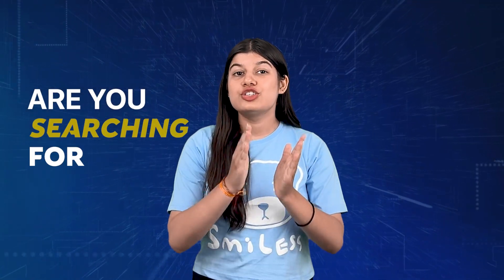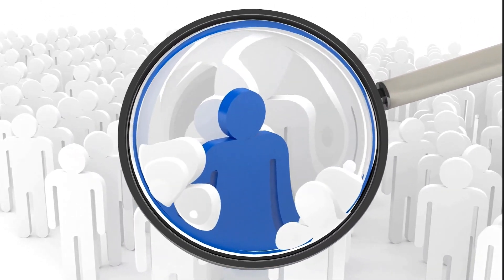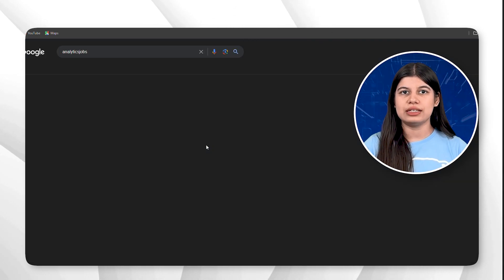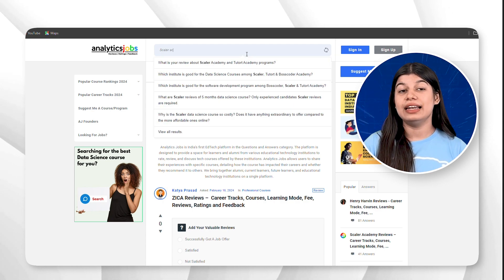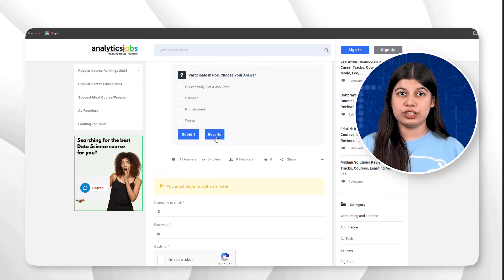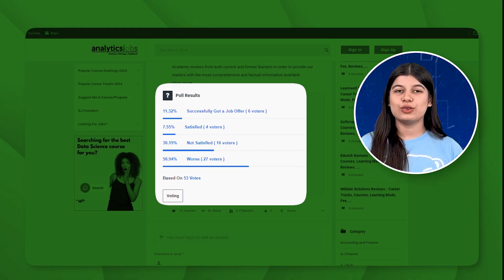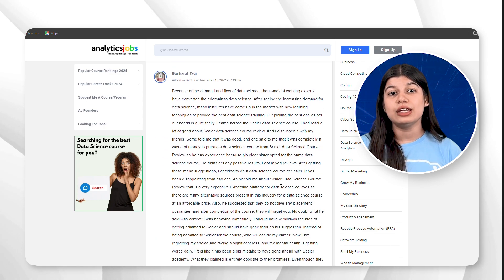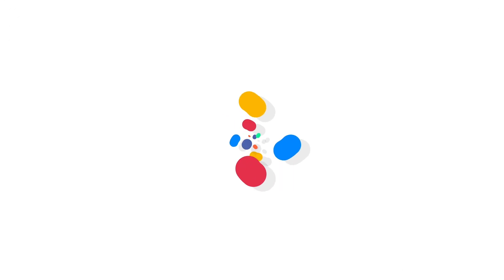🔥Top 10 Scaler Academy Reviews only at Analytics Jobs🔥 - Scam or Genuine 🔍 Only at analyticsjobs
Looking for genuine and honest Scaler Academy Reviews? Look no further! Welcome to Analytics Jobs - India’s Leading Course Reviews and Rating Platform. 🎓

In this video, we'll guide you through the process of finding comprehensive and authentic reviews for Scaler Academy on Analytics Jobs. Whether you’re considering enrolling or simply curious about Scaler Academy, our platform provides detailed insights to help you make an informed decision.

Highlights:
- Introduction to Analytics Jobs, India's premier course review and rating platform.
- Step-by-step guide on how to search for Scaler Academy Reviews.
- Detailed walkthrough of the Scaler Academy review page, including poll results and user feedback.
- Importance of user reviews and how you can contribute your own experiences.

Key Takeaways:
- Learn how to easily find and navigate through Scaler Academy Reviews on Analytics Jobs.
- Discover user poll results and detailed written reviews about Scaler Academy.
- Understand the satisfaction level of current and past students.
- Contribute your own reviews and help others make better course choices.

Chapters:
00:00 - Introduction
00:45 - Overview of Analytics Jobs
01:20 - How to Search for Scaler Academy Reviews
02:10 - User Poll Results and Feedback
04:00 - Detailed Review Walkthrough
05:30 - Conclusion and Call to Action

scaler academy review
scaler academy
scaler review
scaler academy exposed
scaler
scaler data science review
scalar academy reviews
is scaler academy worth it
scaler academy fees structure
scaler bda job review
scaler academy placement
scalar
what is scaler academy
scalar data science
scaler academy data science review
scalar academy
about scaler academy
scaler fee structure
is scalar worth it
scaler academy review tamil
scaler data science
scaler academy business development associate
scaler academy review telugu
scaler scam
scalar review
scalar course
scaler academy data scientist
crio.do review
scaler job reviews
how to join scaler academy
scaler academy interview
dsa
scaler academy bda job review
data science
scaler placement review
scaler data science and ml
Saler interview
data science full course
scalar course fee
scaler interview questions
debug with shubham scaler
scalar reviews
scaler academy entrance test
scaler verse
data structures and algorithms
scalar learning
scaler academy course fees
scaler course
scaler course fees
scaler academy review
scaler academy exposed
scaler academy
scaler review
scaler
it sector layoffs
pepcoding
scalar review
scaler course review
scaler placement review
scaler vs coding ninjas
sumeet malik
review of Scaler Academy
Scaler Academy Good or Bad
Kya hame Scaler Academy Join krna Chaiye ya nahi
Data Science Program in Scaler Academy is good or bad

Stay ahead in the game with Analytics Jobs! 📈✨